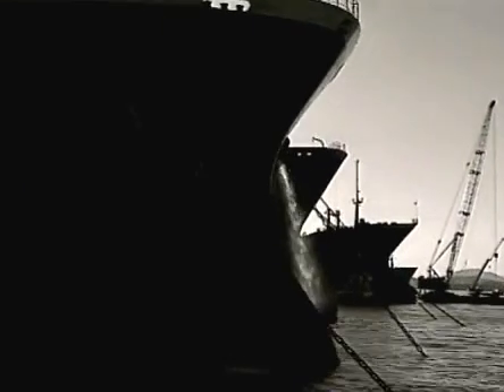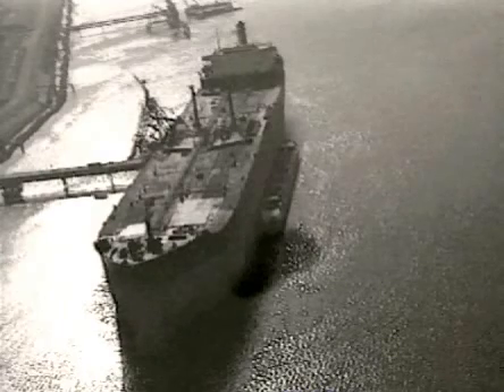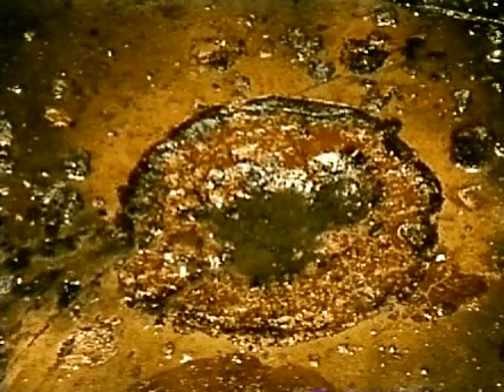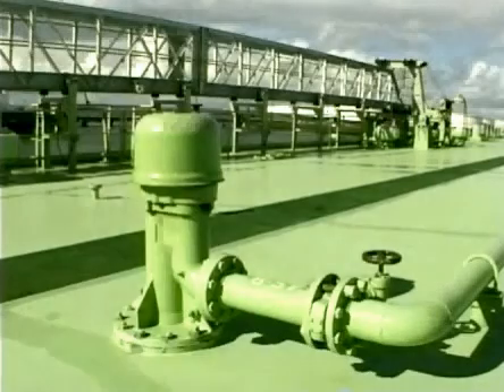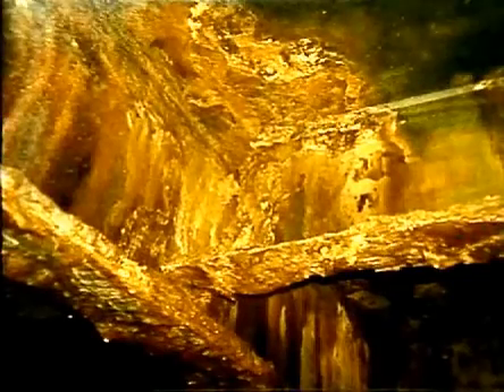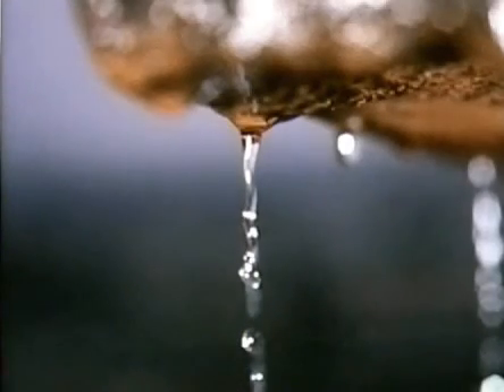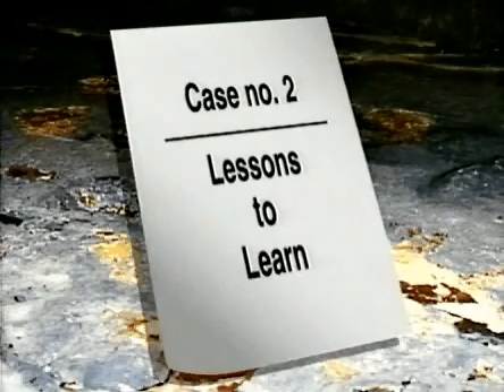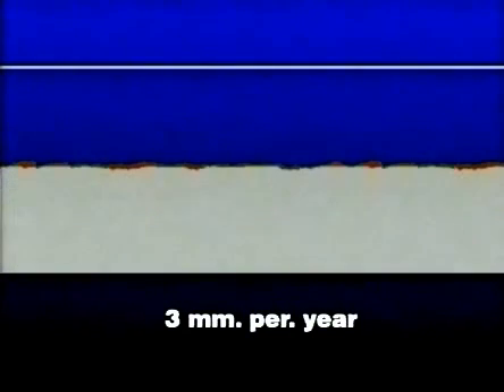Corrosion Part - 2 Failures.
Corrosion Part- 2..contributed by One of the users. Thank you for sharing.

Credits: I couldn't exactly find the producers if this video. However credits to them. Might be seagull or videotel.